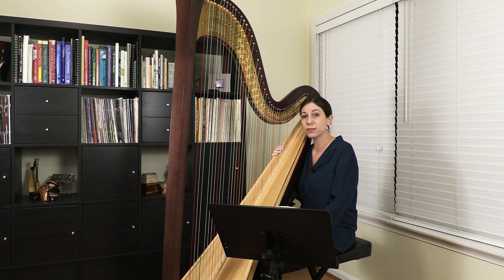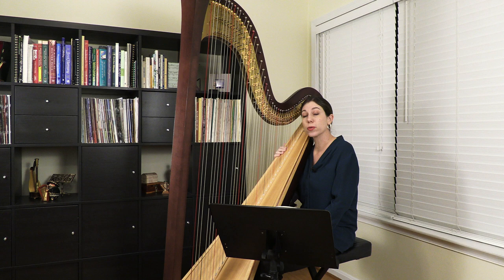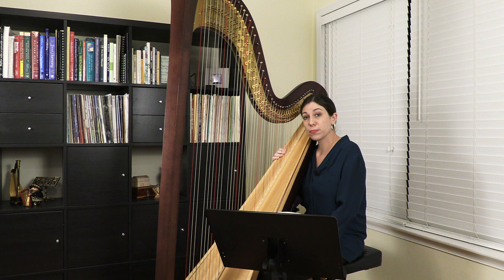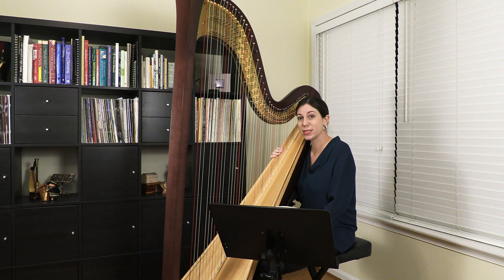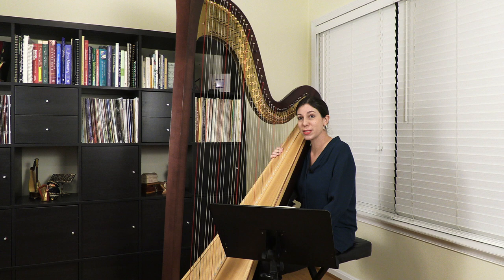Allegretto from Symphony 7 by Beethoven, arr. Dilling, Inspirational Videos for Young Harpists, #75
Here is the Allegretto theme from Ludwig van Beethoven's Symphony 7, arranged by Mildred Dilling. This short arrangement is playable only a pedal harp and the pedal movements are the most challenging aspect. The piece can be found in Dilling's book, Thirty Little Classics for the Harp.

00:00 Introduction
01:10 Playing Begins

This video is part of professional harpist Jacqueline Pollauf's Inspirational Videos for Young Harpists Series, where she plays beginning and intermediate harp music as a model for harp students.